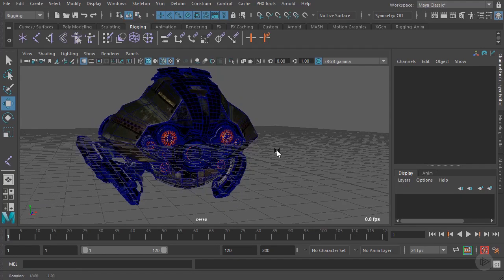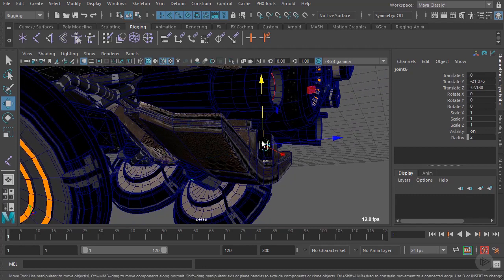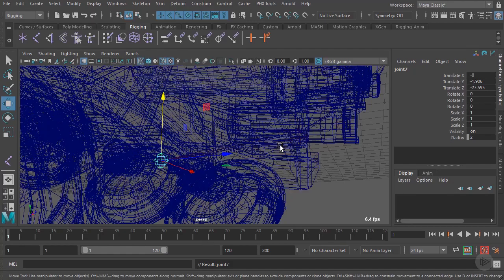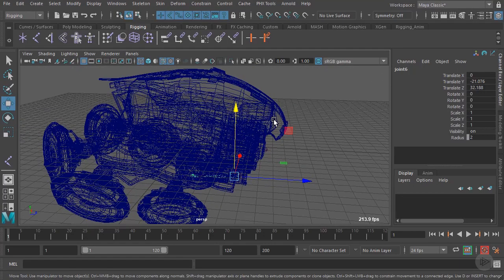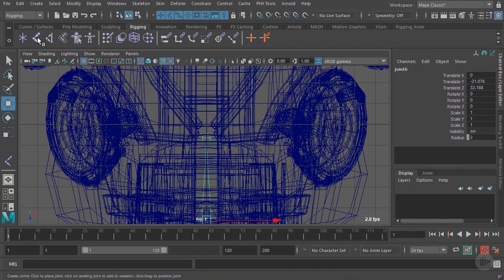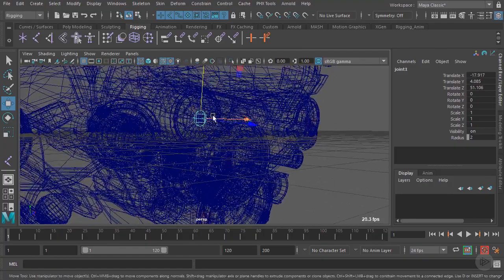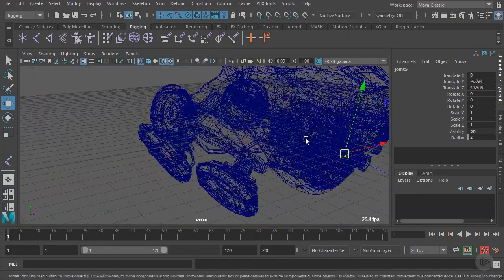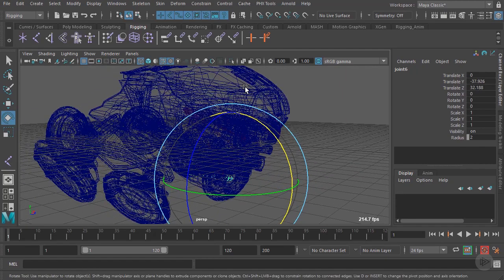05 Creating the Root Joint _ Maya 2019 Fundamentals - Rigging and Animation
05 Creating the Root Joint _ Maya 2019 Fundamentals - Rigging and Animation